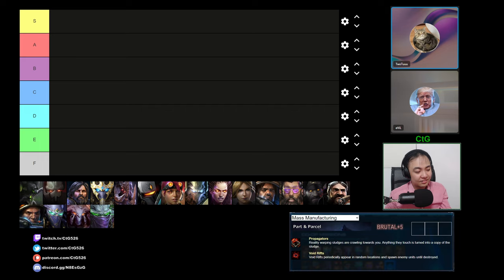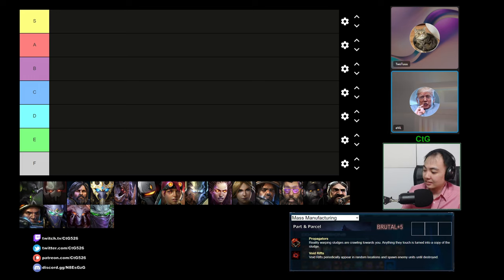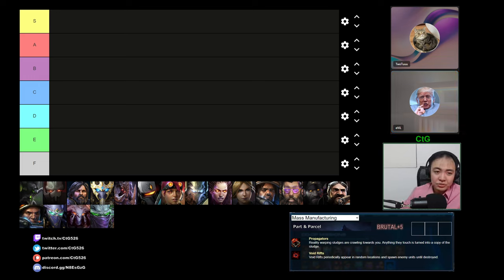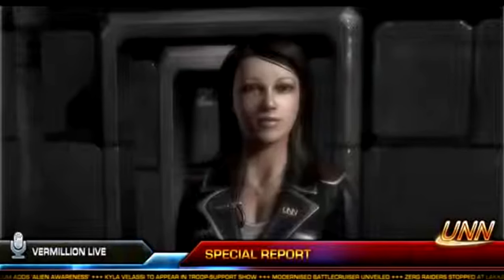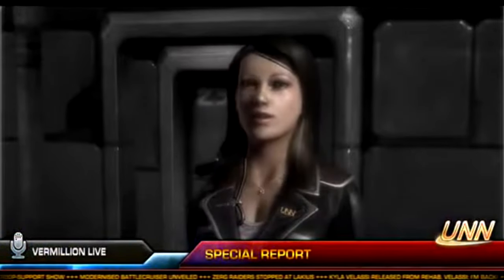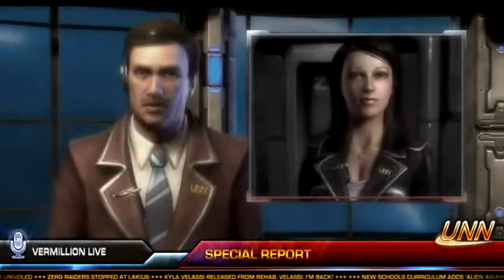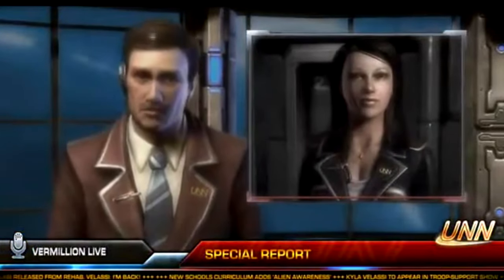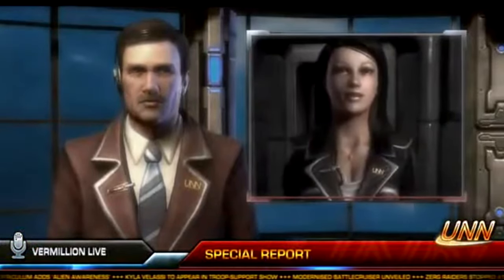Raynor Commander Tier List Discussion | Starcraft II: Mass Manufacturing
Starcraft II: Co-Op Mutation #418 - Mass Manufacturing

Void Rifts - Void Rifts periodically appear in random locations and spawn enemy units until destroyed.
Propagators - Reality warping sludges are crawling towards you. Anything they touch is turned into a copy of the sludge.

Twotuuu Youtube: @TwoTuuu